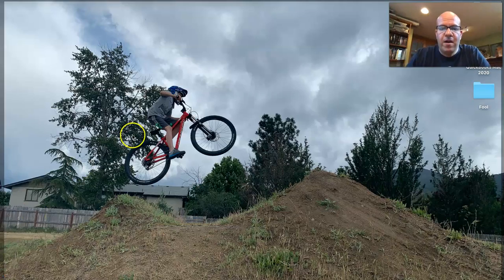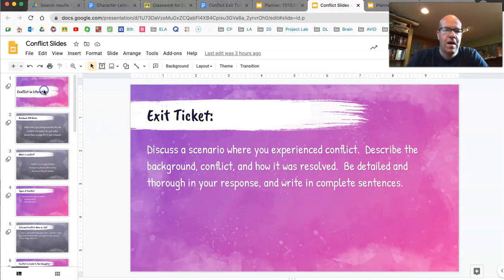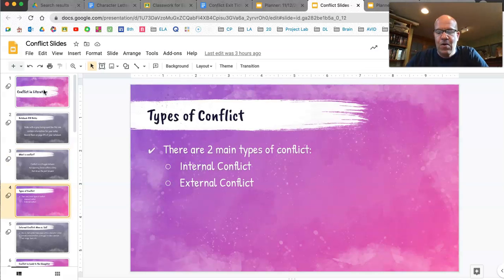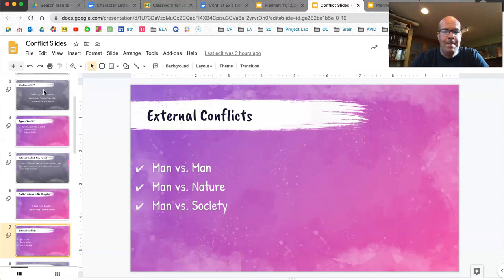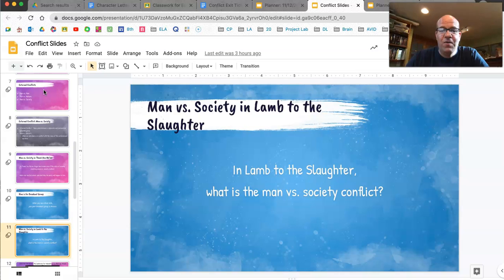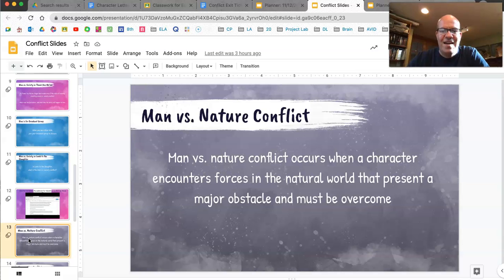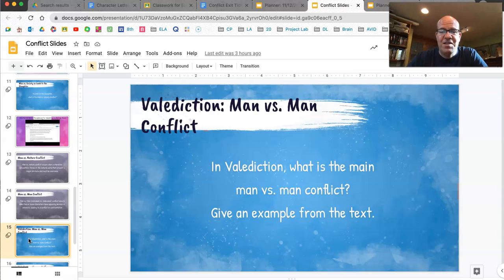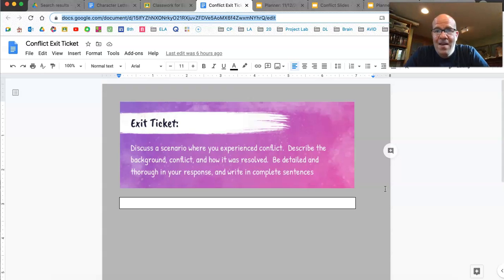Class Recap: ELA8 11/12/20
Class recap for Thursday, November 12, 2020